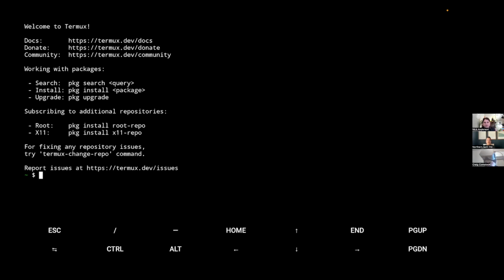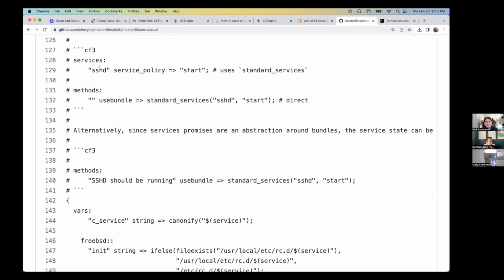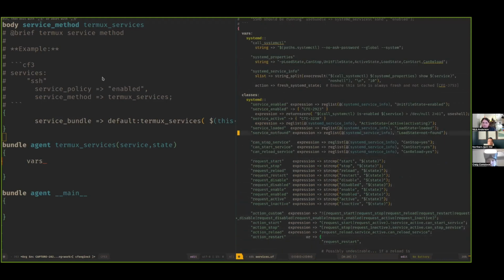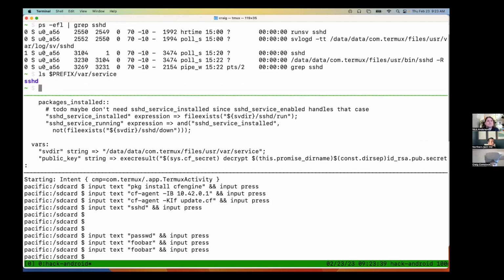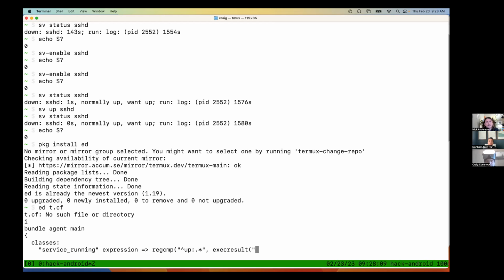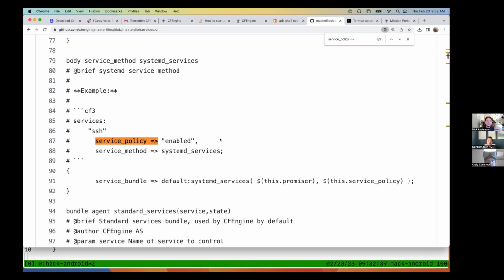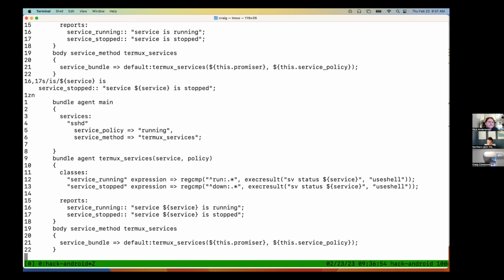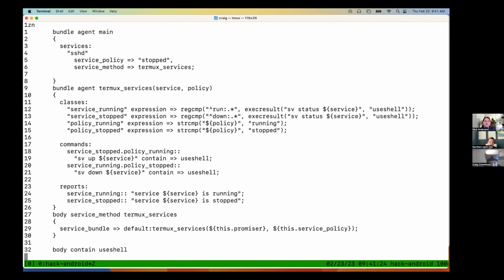CFEngine: The agent is in 22 - Hackathon: Termux services on Android